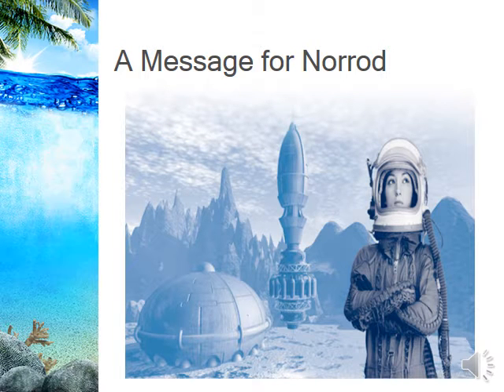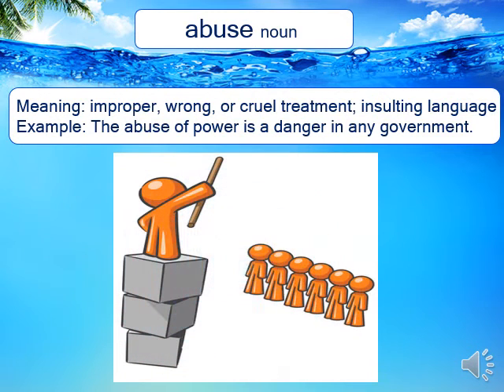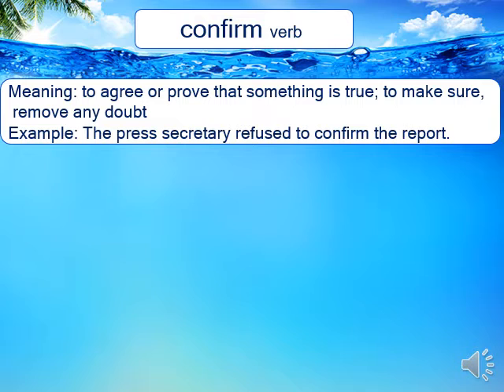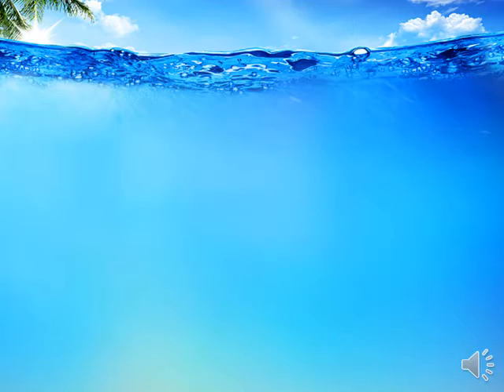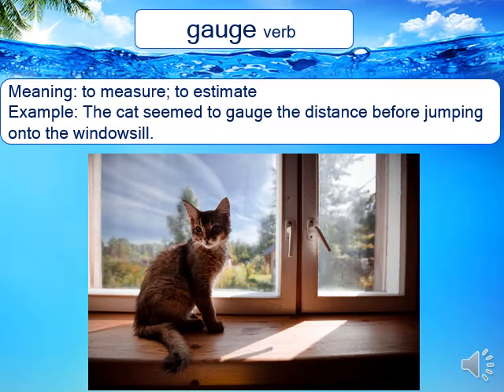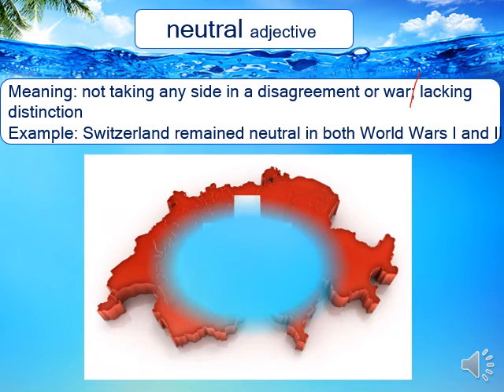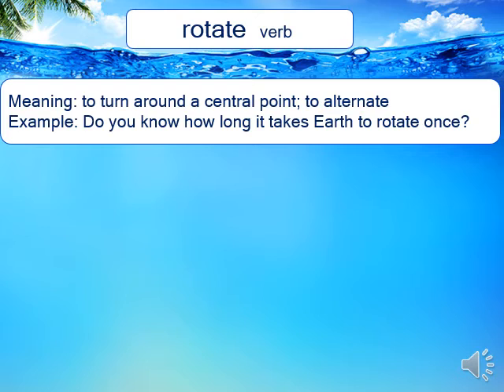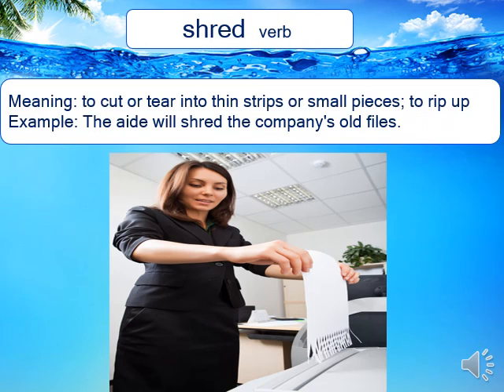A Message for Norrod, part 1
vocabulary, grade 6